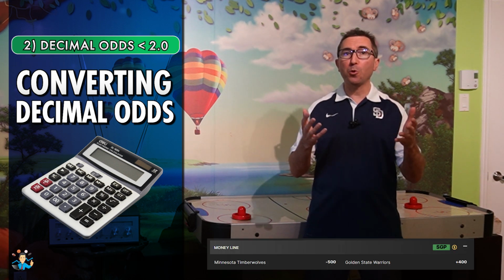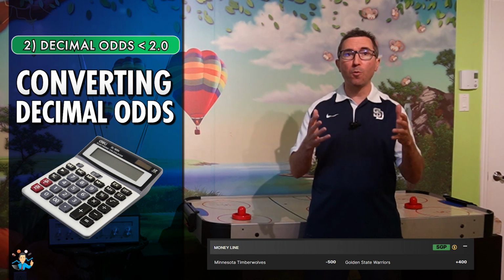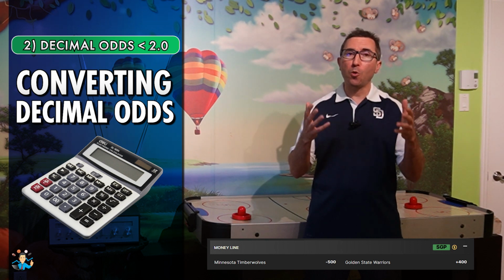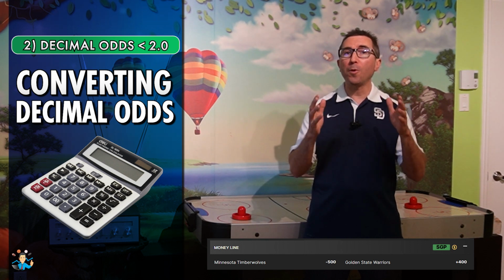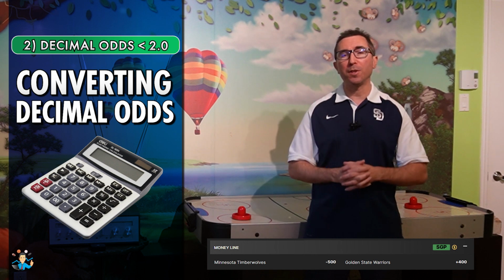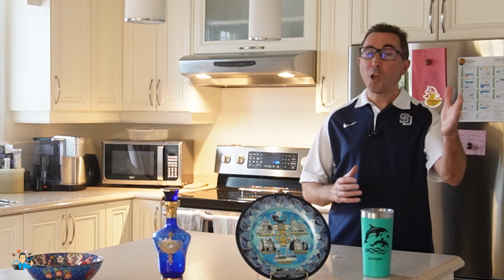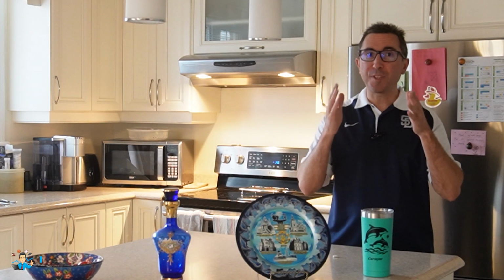🧮 Sports Betting 101: Decimal to American Odds Conversion Simplified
Struggling to understand how to convert decimal odds to American odds? 🤔 This video has you covered!

Professor MJ shows you the easiest and fastest way to convert decimal odds into the American format, step by step.

Being comfortable with sports betting odds in American format is particularly useful when doing arbitrage betting, a 100% risk-free betting technique.

Perfect for all sports bettors looking to sharpen their skills and get the best value. 🚀 Watch now and elevate your betting game!

Professor MJ's lone objective is to boost your bankroll, and make sports bettors more knowledgeable about the topic. After amassing more than a million dollars with his own sports bets, Professor MJ quit his full-time job in 2022 to become a full-time sports handicapper and investor.